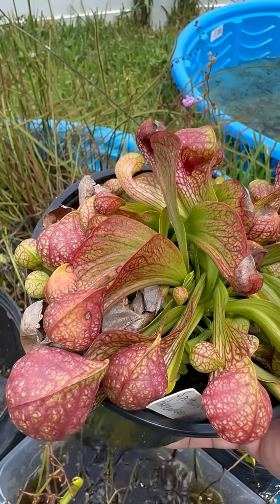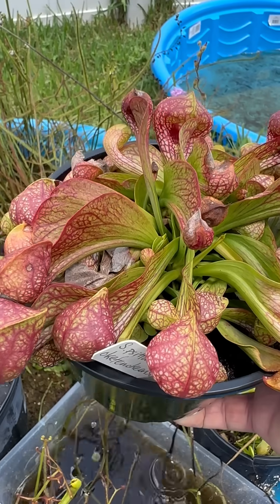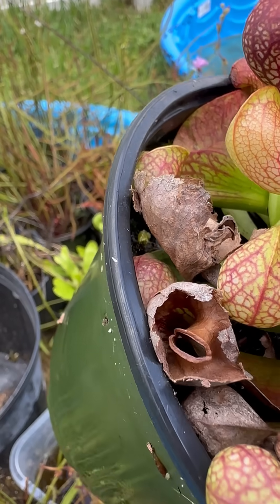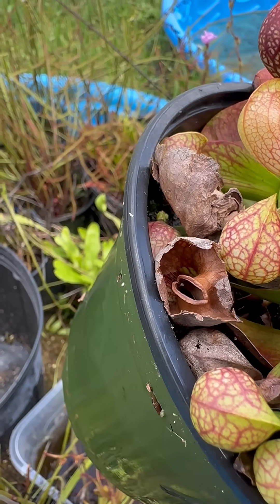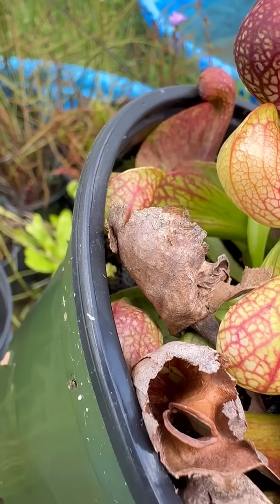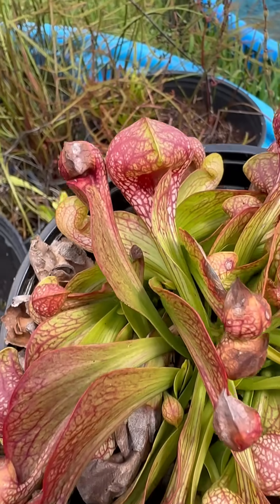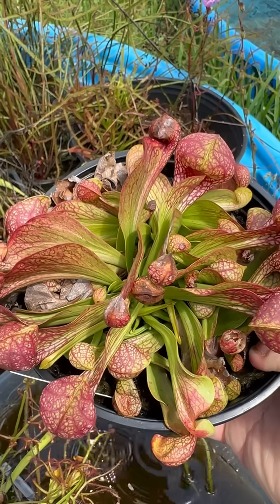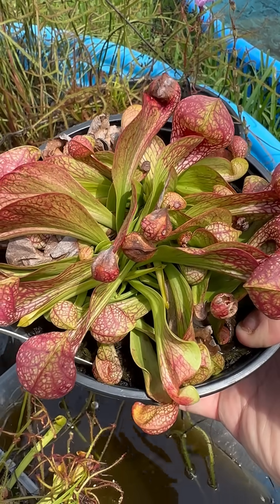The Parrot pitcher plant and how their traps work!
Here you have a beautiful example of the parrot pitcher plant and how their traps work!